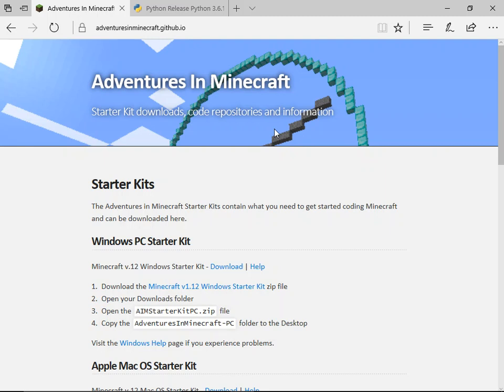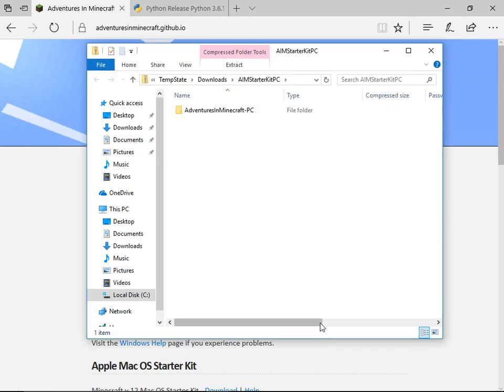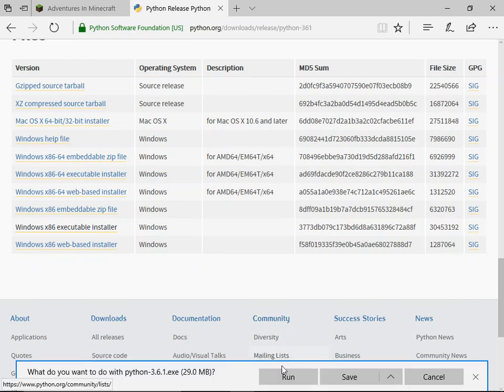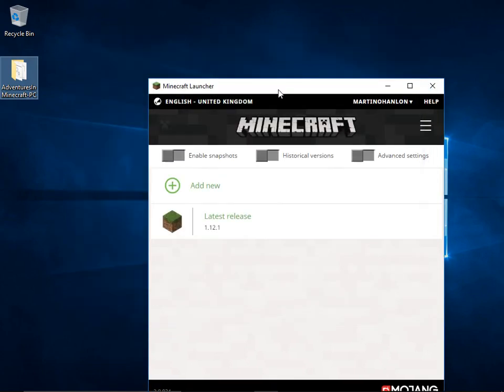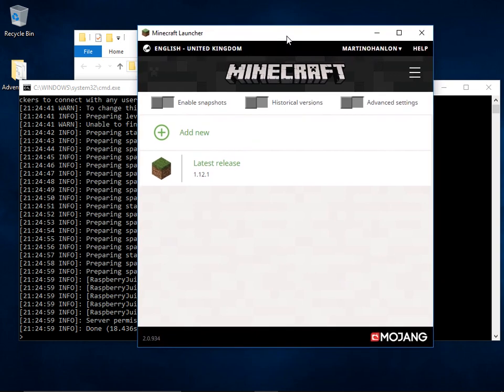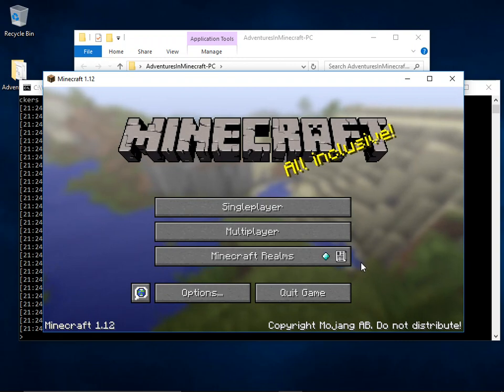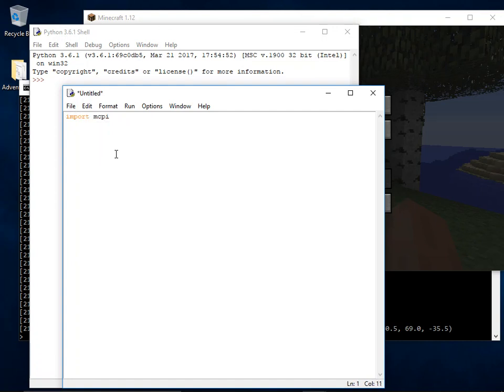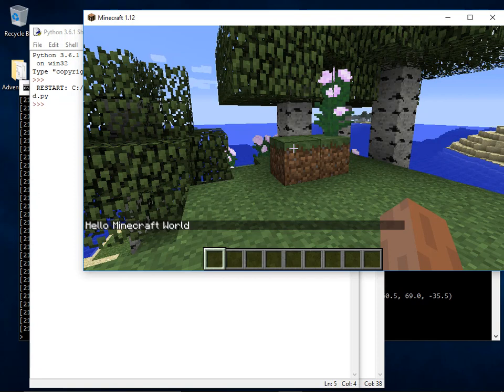Adventures in Minecraft - Setting up your PC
A tutorial on setting up your Windows PC for the book, Adventures in Minecraft